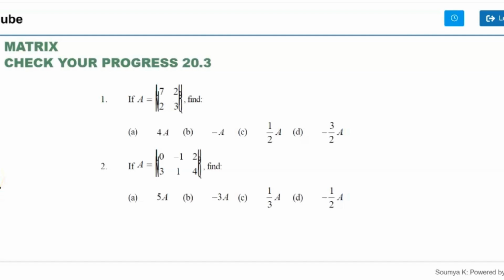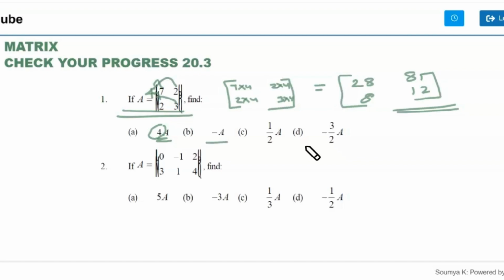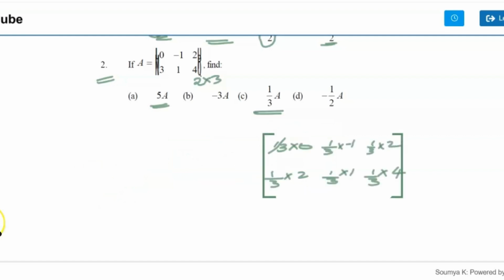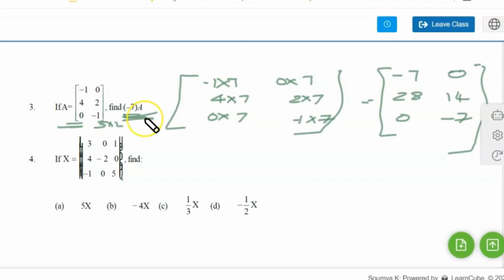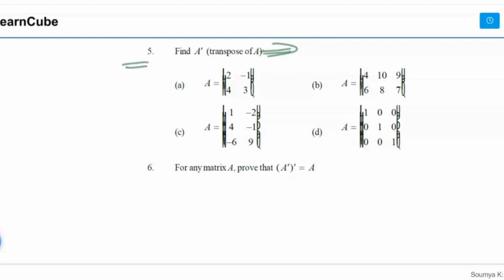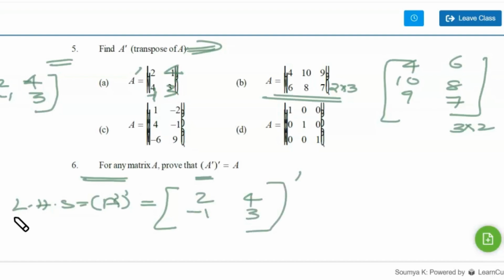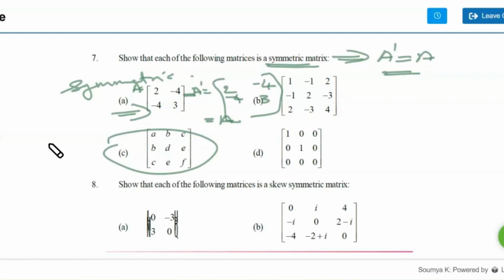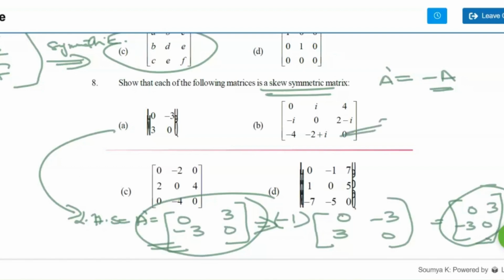NIOS 311| CHECK YOUR PROGRESS 20.3 | Examples on Transpose Symmetric Skew Symmetric | #212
Check your progress 20.3
📘 In this video, we dive into two fundamental matrix operations — Transpose and Scalar Multiplication!

Whether you're a beginner or brushing up on your linear algebra skills, this step-by-step guide will help you understand:

✅ What is a matrix transpose?
✅ How scalar multiplication works on matrices
✅ The rule: explained with examples
✅ A complete example from start to finish

💡 Perfect for students, exam prep, or anyone learning matrix algebra!